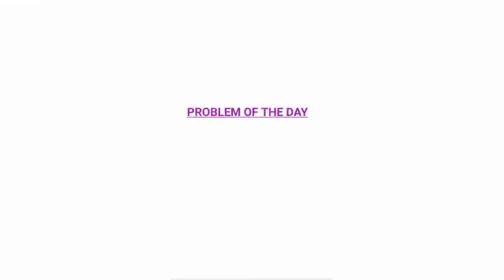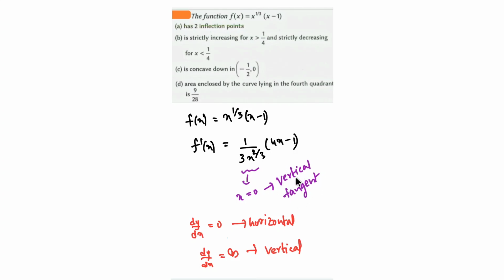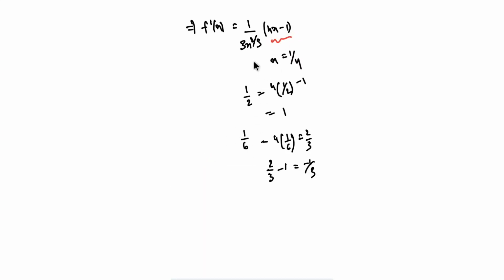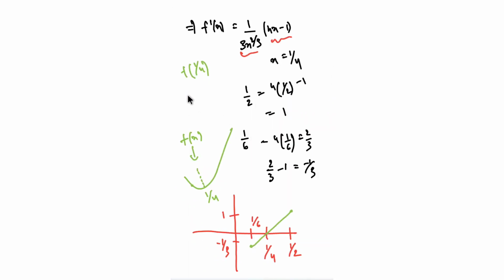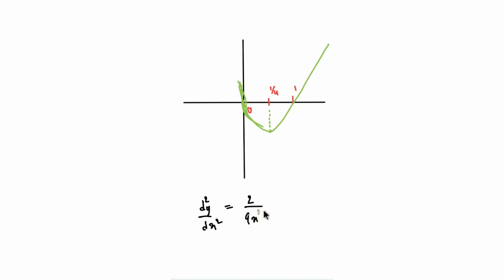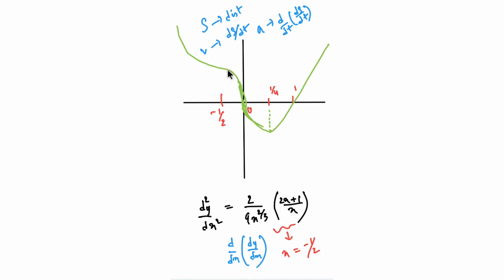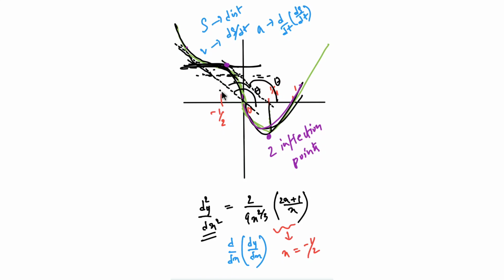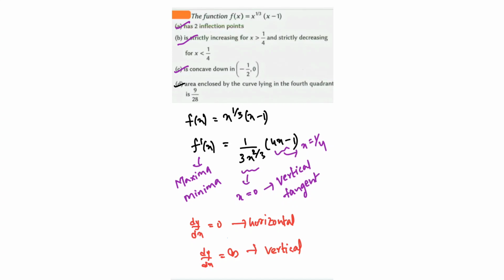PROBLEM OF THE DAY PART 5| FUNCTIONS| DIFFERENTIAL CALCULUS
IMPORTANT POINTS TO BE NOTED :
1. It's not an horizontal tangent at x=-1/2, but I told that as horizontal tangent just to give a broad idea of what's actually inflection is!
2. Inflection point is at x=0 and x=-1/2 ,
but in a hurry I told that inflection is at x=-1/2 and x=1/4, please don't mind!
I hope you all got an idea of what's inflection point!
HAPPY LEARNING!